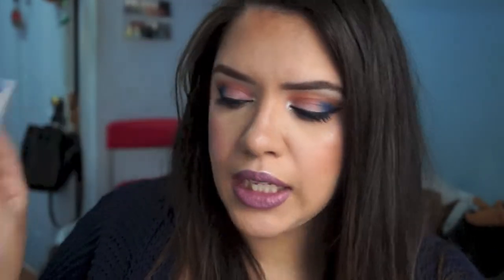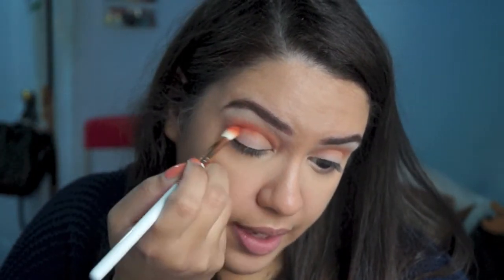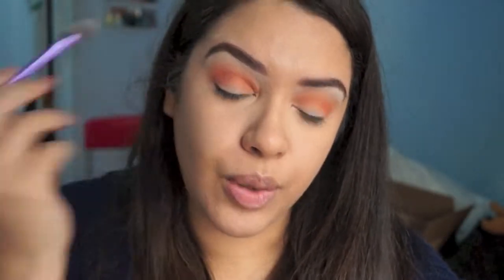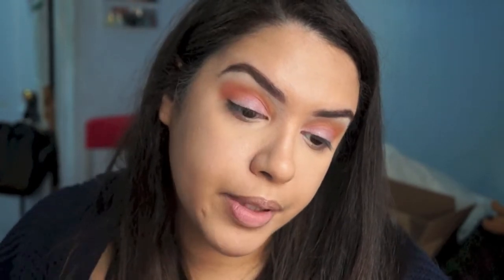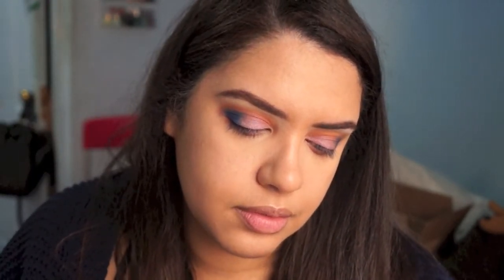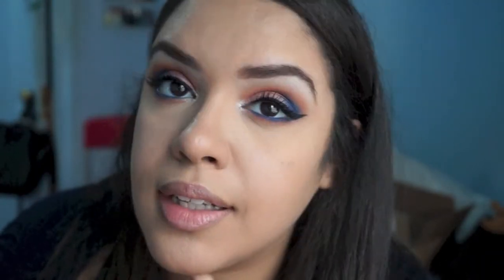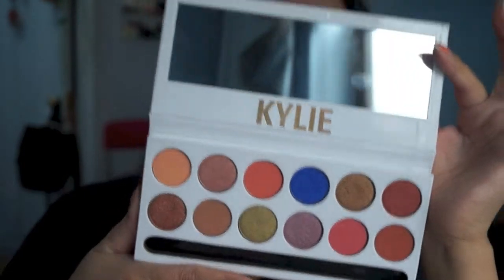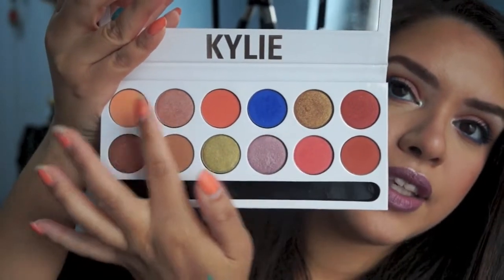kylie Royal Peach Palette Tutorial | Smell | Review